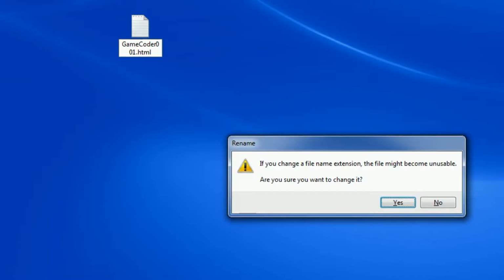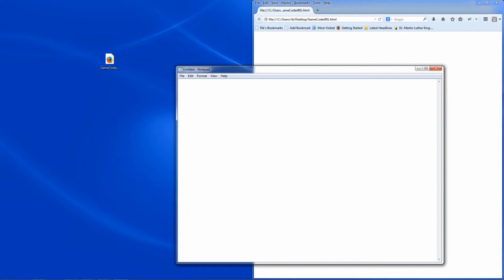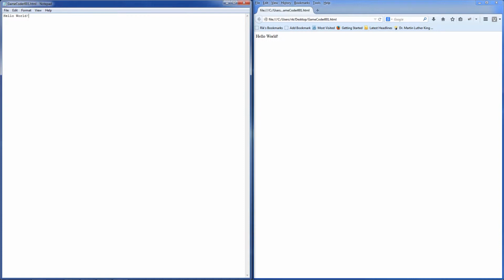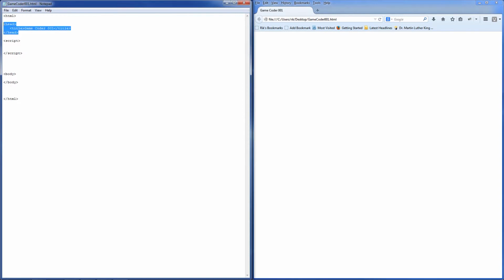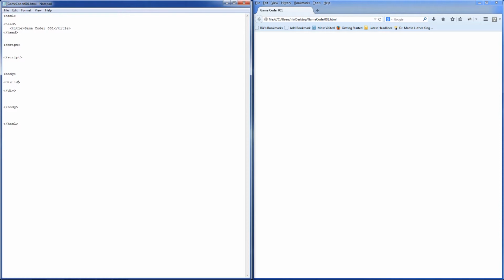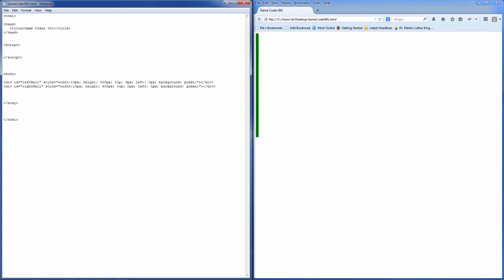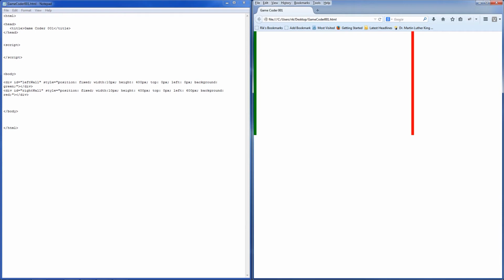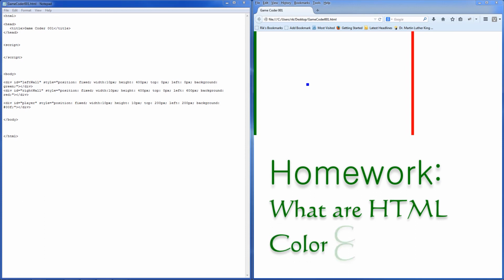Game Coder Epsiode 001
This is the first video in a series introducing coding techniques.

Our aim is to learn the coding techniques needed to write video games.

In this first video we get started writing code on Windows using the software on the system.  No need to rush out and buy any software today, everything you need is already on your PC, namely: The Web browser and Notepad, the text editor application.

Learning how to create a document, edit it and show the results in the web browser.

We are coding using  HTML, CSS and JavaScript and in this first video we create the game stage using HTML and CSS-styles.

Key techniques we learn today are:
- What is a webpage?
- What is HTML (Hypertext Markup Language)?
- How to create an HTML documents on your PC using Notepad
- Internal layout of an HTML document
      - (header, body, and script sections)
- Use of CSS and HTML markup to control simple position, size, and color of items on screen
      - div, h1, title
- Setting colors using HTML color codes
- using color names, like "green", as well as color codes, like "0f0"

Viewer is expected to type along with the video to learn the techniques.

All the files created are available for download

HOMEWORK

Homework for this lesson is to go findout what the values in "HTML Color Codes" mean, for example, why would "00f" mean "blue", and why are 00f and 0000ff the same, but different!

You may also want to find out what "hexadecimal numbers" are, as we use hexadecimal numbers to set the color codes.

SEE ALSO:
for links to code downloads and homework solutions.